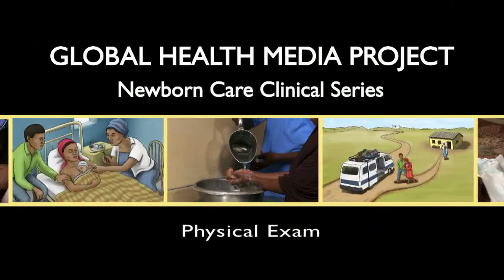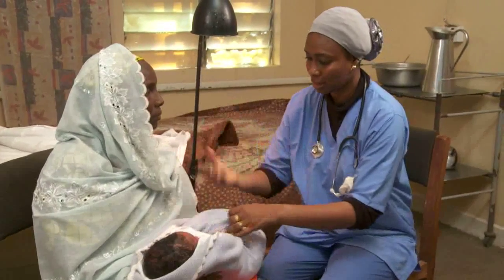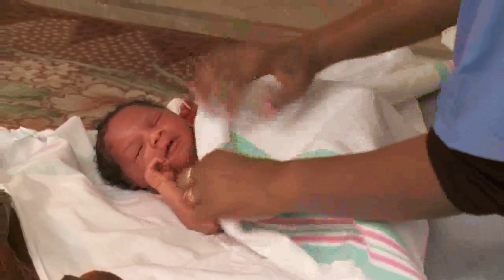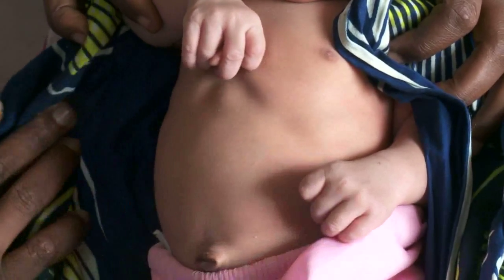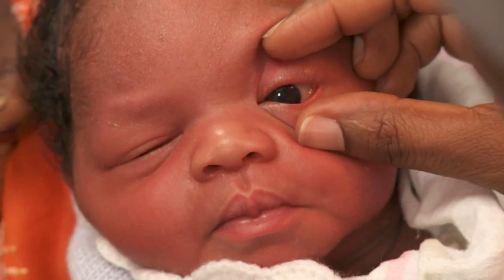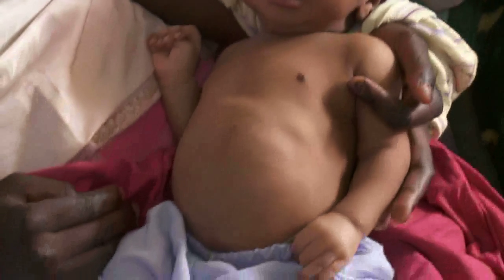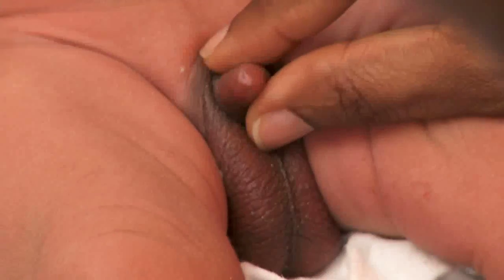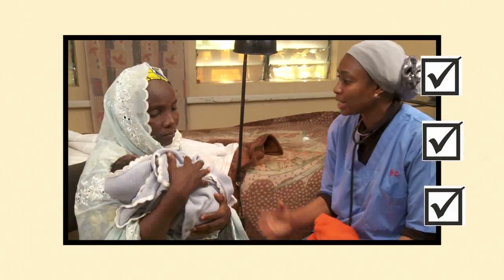Basic Medical Skills: Newborn Physical Exam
Take a look at this video as they show you the basics of Handling Newborn Babies.
Basic yet informative!

Thankyou! And goodluck to your health!

Need help with Infertility or having a child?
Don't face it alone.

To your success, and health.